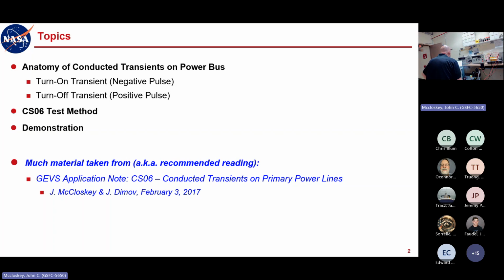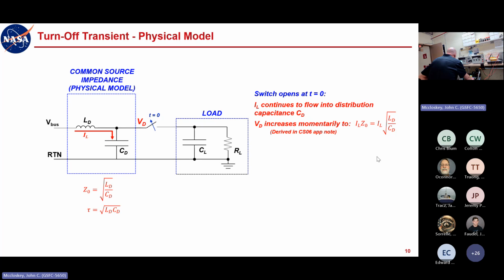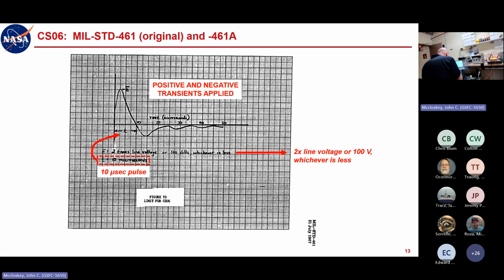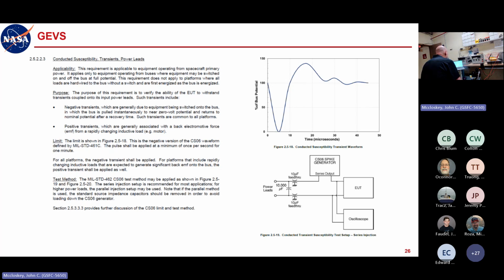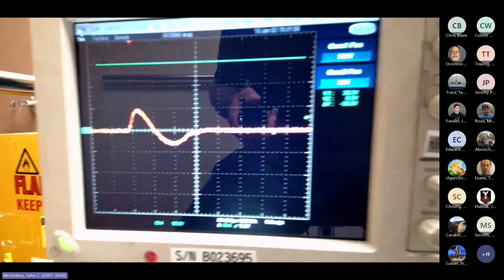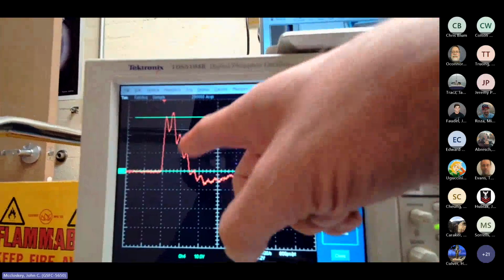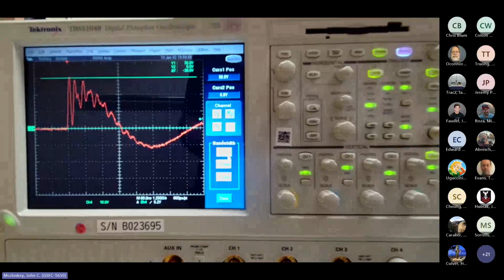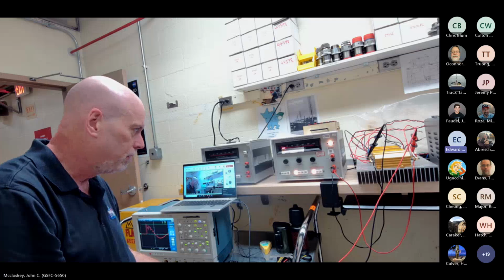EMI Test Methods - CS06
Combined lecture and lab session for CS06, Conducted Susceptibility, Transients. Recorded at NASA/GSFC on April 28, 2025.